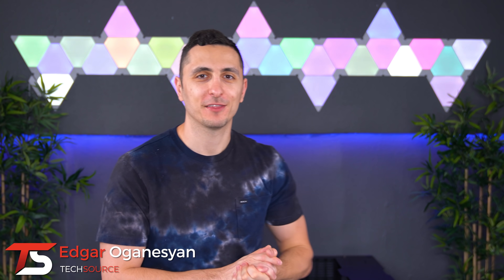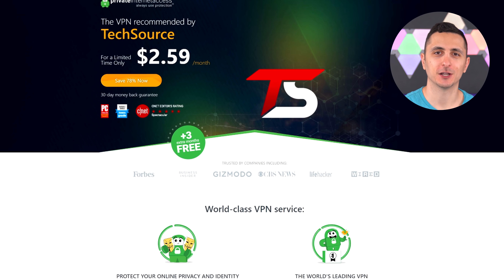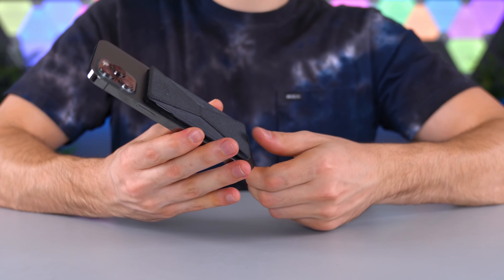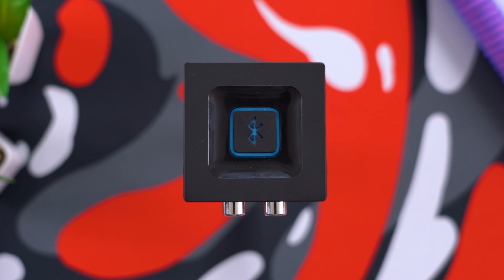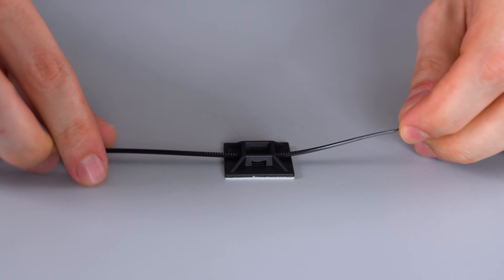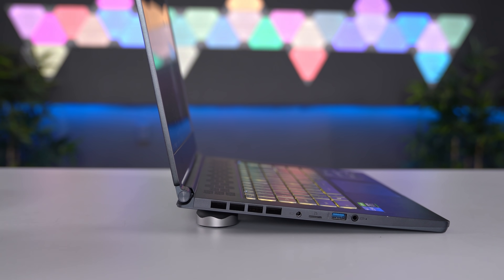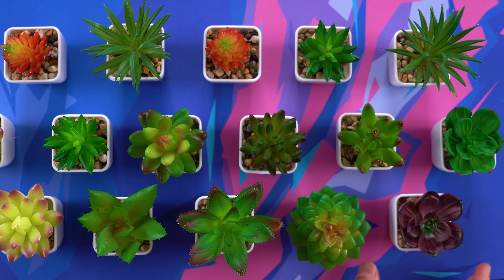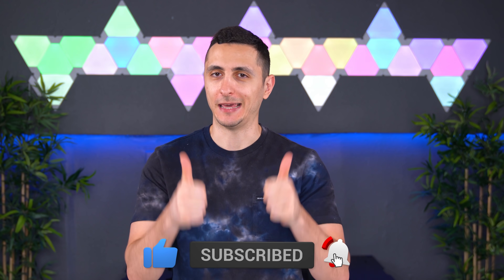Cool Tech Under $25 - May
Its that time again! Checking out some more cool tech under $25!
▶Cool Tech Featured (All Countries)◀
MOFT 4 in 1 Phone stand
Cable Guy Controller/Phone Holder
Bluetooth Audio Adapter
Zip Tie Mounts
Laptop Cooling Pad
Level Gear Cablekit
Fake Plants #1
Fake Plants #2
Echogear On-Wall Surge Protector